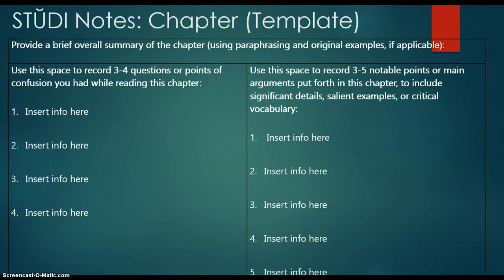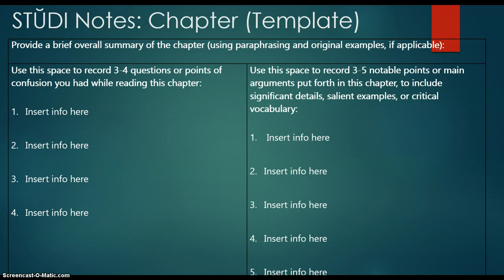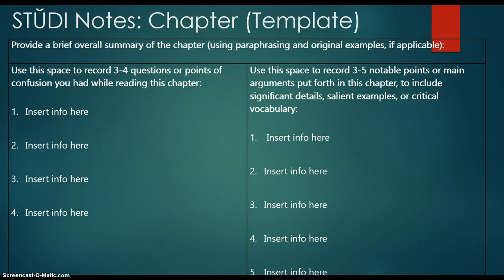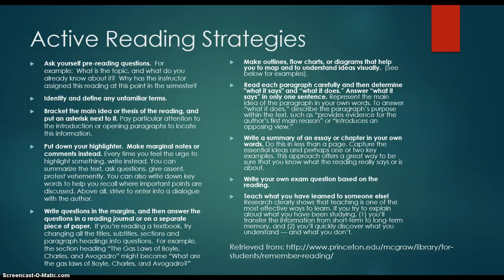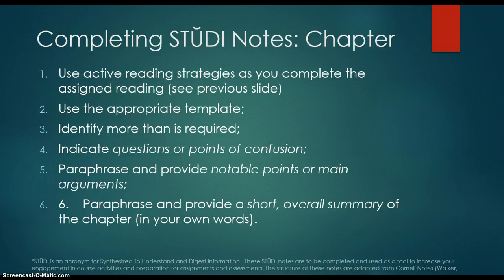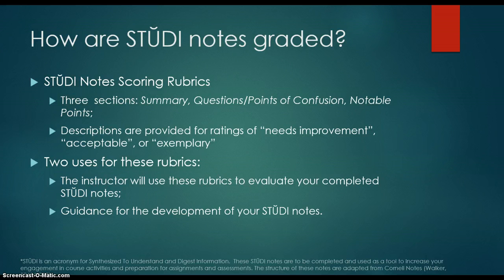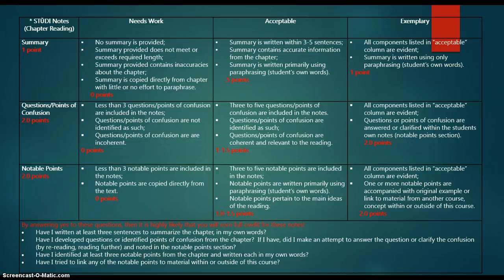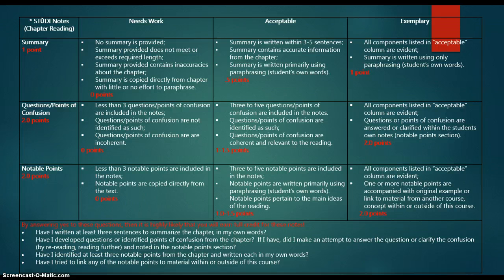STUDI Notes: Chapter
Informational video about the structure, content, uses, and  grading of STUDI Notes: Chapter.